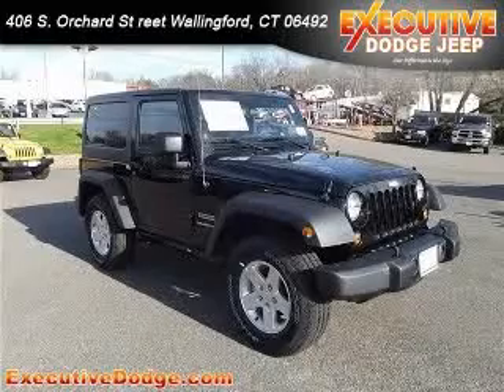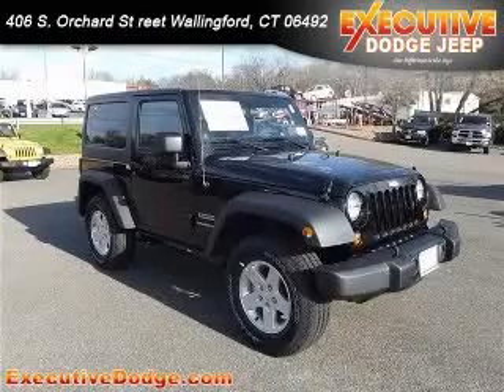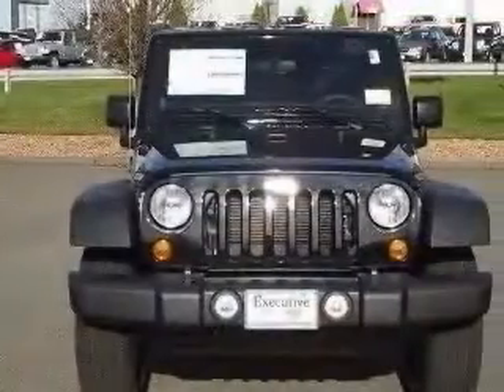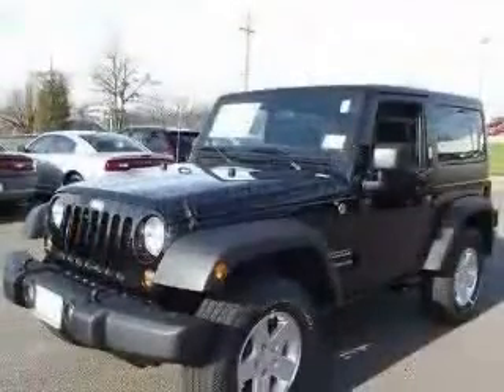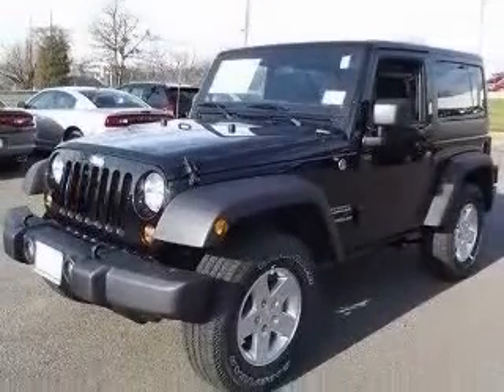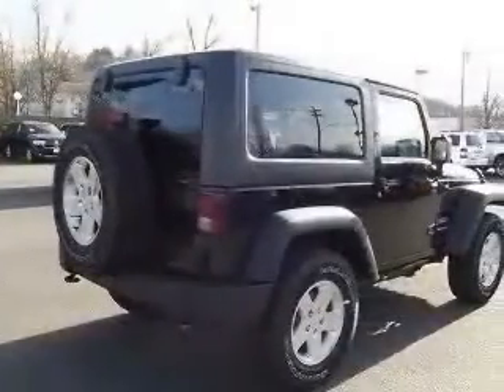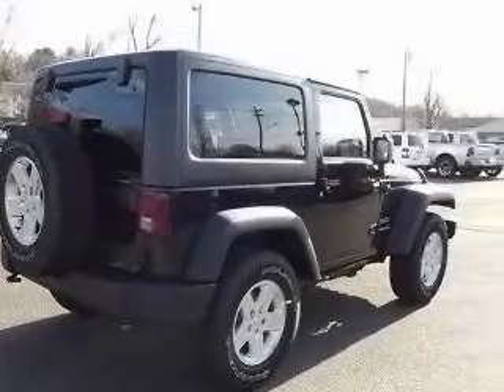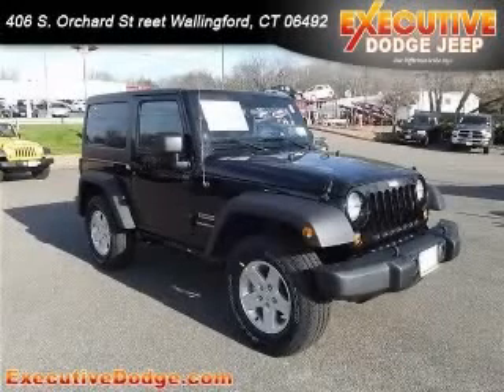2012 Jeep Wrangler Executive Dodge Jeep